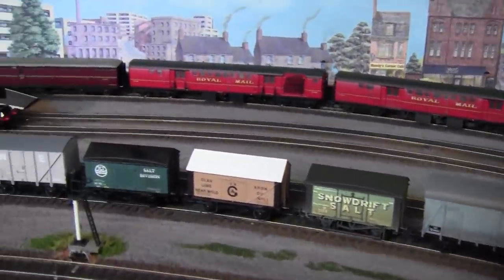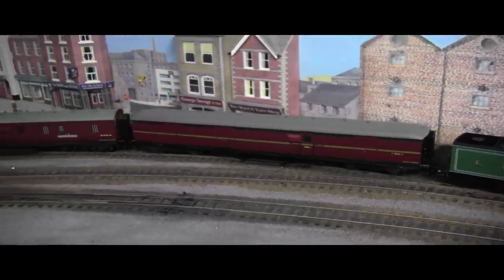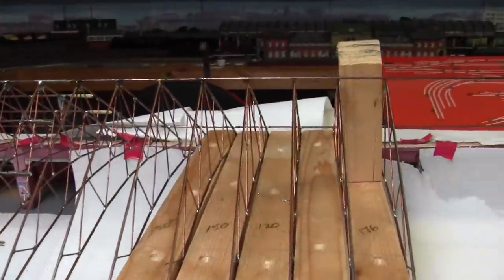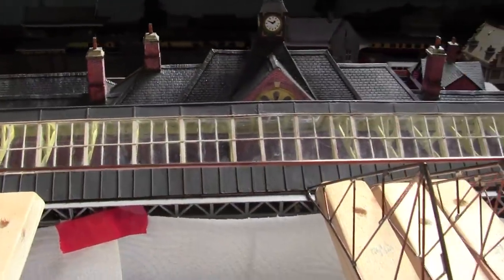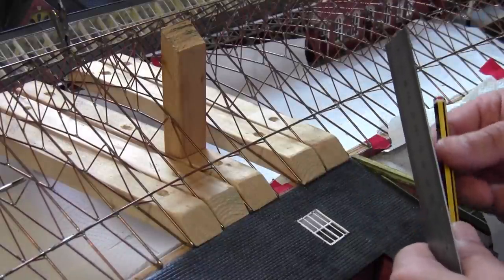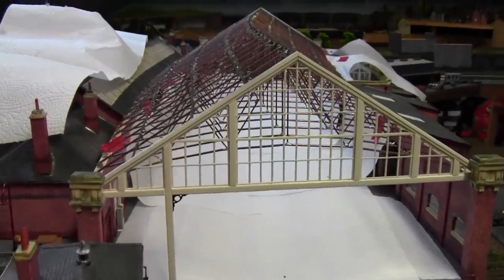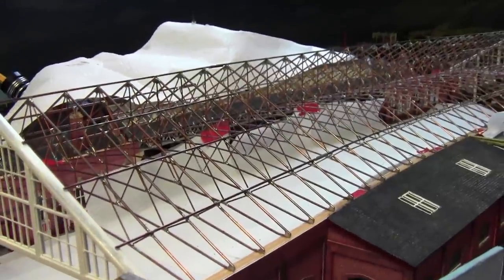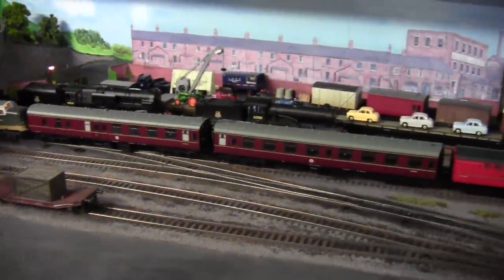Royal Mail Train, Roof update & Competition Winner No284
Well what a week. The roof is still progressing. The royal mail train is also coming together, and to top that we have a competition winner.
enjoy... The Winner of the LMS PARCEL VANS is Phil Parrish.